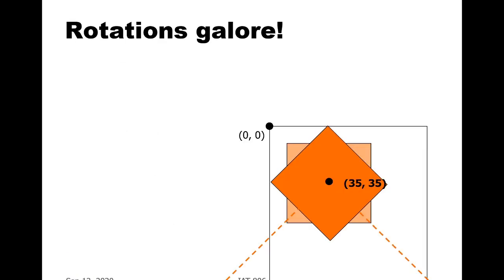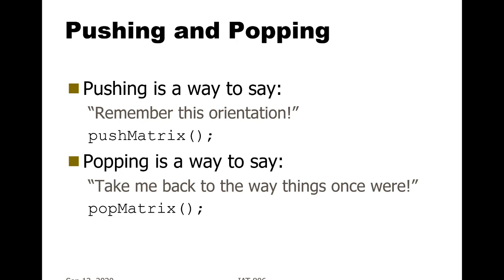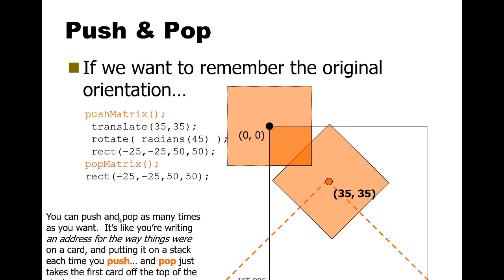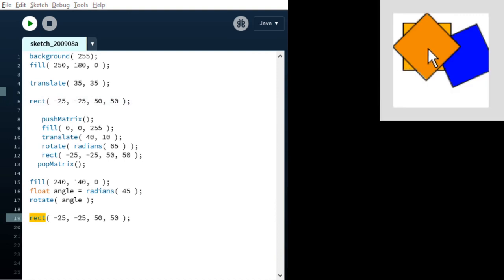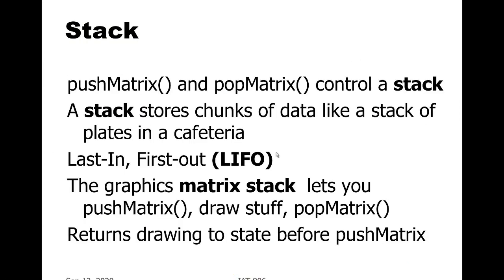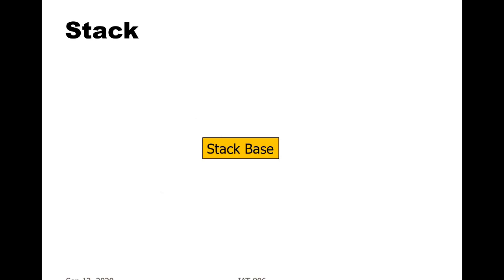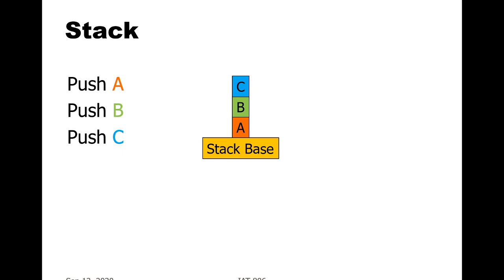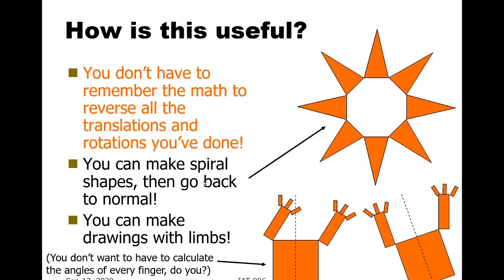IAT806 Lecture 3.4 Matrix Stack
IAT 806 Lecture 3.4 Matrix Stack by Chris Shaw
This is segment 4 of Lecture 3 of IAT 806.
We cover Processing's geometric transformation matrix stack: pushMatrix() popMatrix(), with live demos

00:00 Processing's matrix stack
00:37 returning to original transformation
00:52 pushMatrix() and popMatrix()
02:13 push and pop slide example
03:27 push and pop live demo
06:25 stack structure defined
08:52 stack structure visualization
10:17 why matrix stack is useful